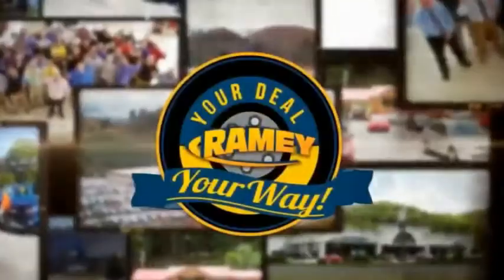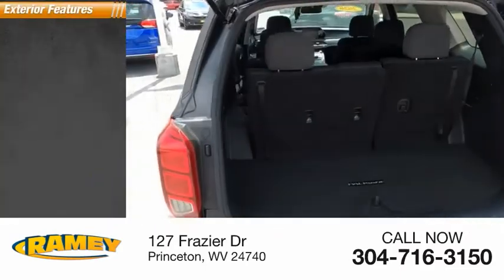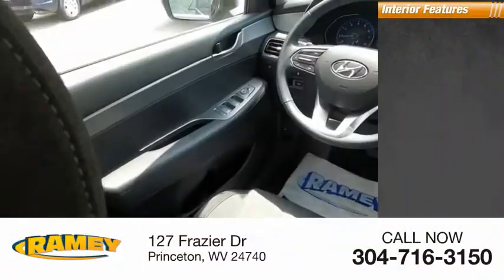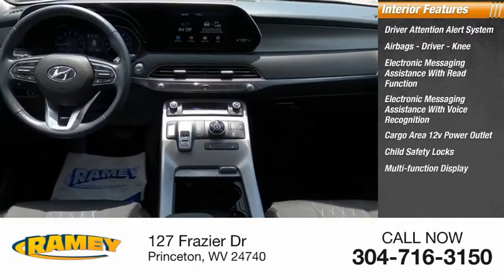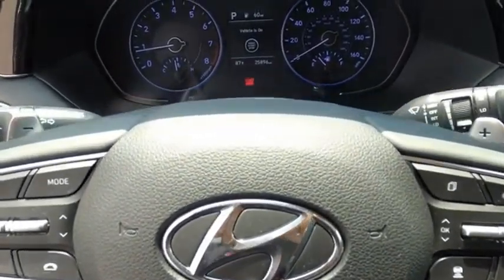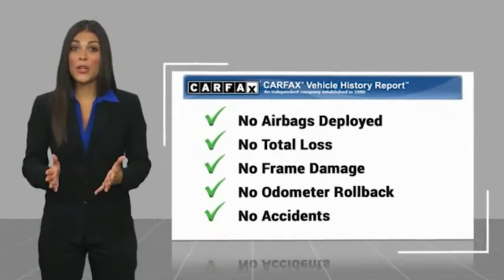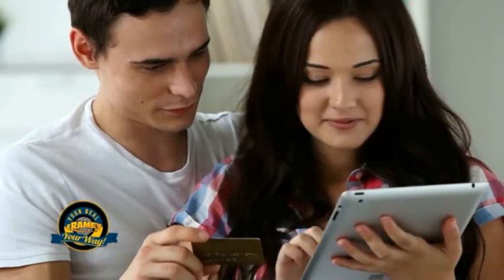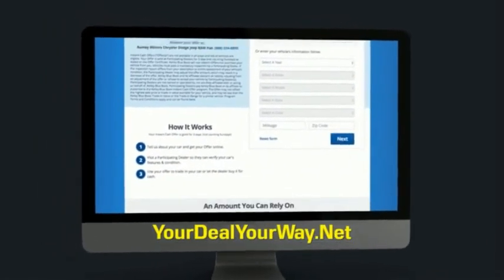2020 Hyundai Palisade Princeton WV T-21915A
2020 Hyundai Palisade SEL

Ramey Motors
127 Frazier Dr

LU036579